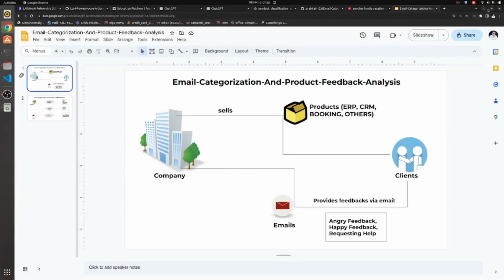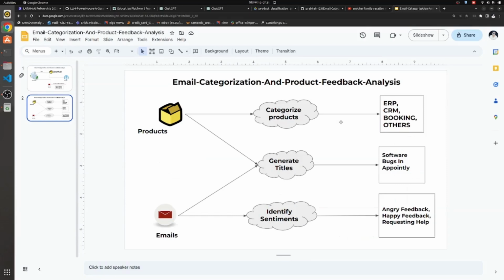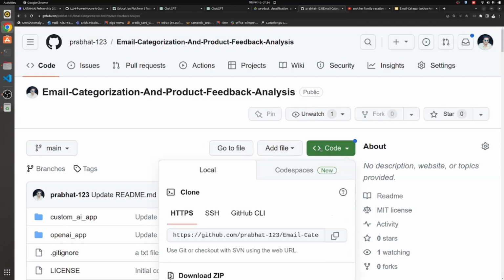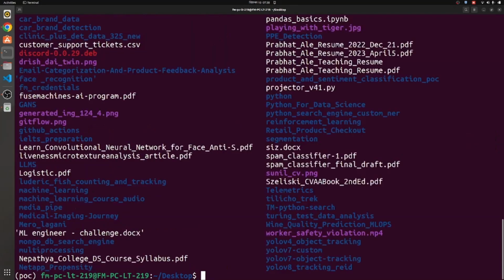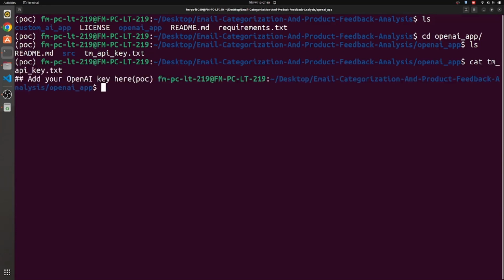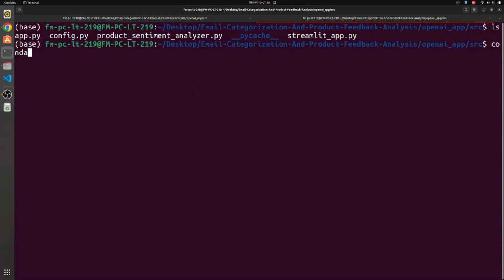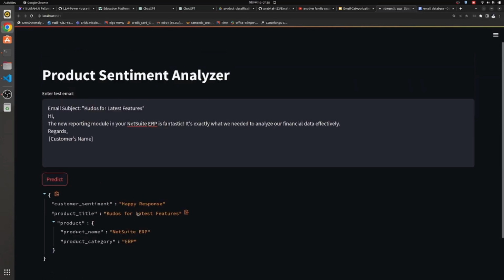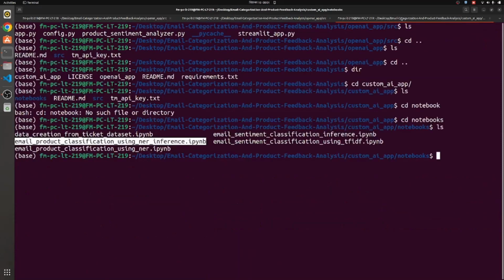AI-Powered Email Sentiment Analysis, Product Categorization, and Title Generation"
Video Description:

We're excited to show you a new project that will make managing your emails much easier. We've combined some advanced technologies like OpenAI's GPT-3.5, which is really smart at understanding text, with other tools like Named Entity Recognition, Text Classification, and TFIDF, which help sort and organize your emails. We've also used FASTAPI and Streamlit to make everything run smoothly.

In our project, we have two ways of handling emails. In one way, we let OpenAI's GPT-3.5 do most of the work, and in another way, we use a custom model we trained to understand the content and feelings in emails.

For our demonstration, we'll focus on the OpenAI approach, which is pretty exciting! 🔥

Have you ever found yourself drowning in a sea of emails, wondering how to bring order to the chaos? 🌊 Your answer lies in this POC project, where we combine the prowess of state-of-the-art AI with custom models to redefine your email experience.

[Chapter 2: Email Sentiment Analysis]

Our journey begins with Email Sentiment Analysis. Imagine the power to instantly categorize incoming emails into three distinct sentiments: 😃 'Joyful' for those messages celebrating features and updates, 😡 'Frustration' for moments when software bugs test your patience, and 🆘 'Helpful' for times when you seek technical assistance.

[Chapter 3: Product Categorization]
Our NER model (Named Entity Recognition) takes center stage, adeptly identifying various product names mentioned in emails. These products are elegantly sorted into four classifications: ERP, CRM, APPOINTMENT_BOOKING_SOFTWARE, or OTHERS. Say farewell to inbox clutter! 📦

[Chapter 4: Title Generation]

But wait, there's more! With the powerful OpenAI GPT-3.5, crafting compelling and informative email titles becomes a breeze. Say goodbye to title brainstorming – now it's just a click away. ✉️

[Chapter 5: Technologies at Play]

This video provides a step-by-step guide on setting up and running this application, harnessing an arsenal of technologies including LLMS, OpenAI GPT 3.5, NER, Text Classification, TFIDF, FASTAPI, and Streamlit. 🛠️

Don't miss the chance to witness the future of email management. We've showcased the might of OpenAI, alongside the capabilities of our custom models for sentiment analysis and product categorization. Supercharge your productivity, declutter your inbox, and stay ahead of the curve! 📈📧